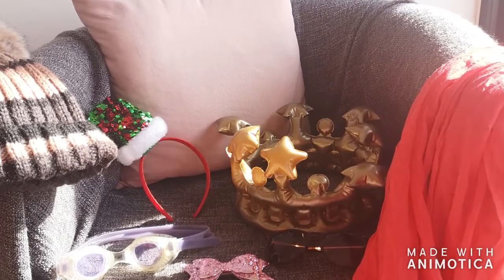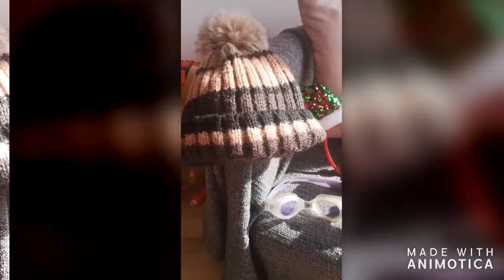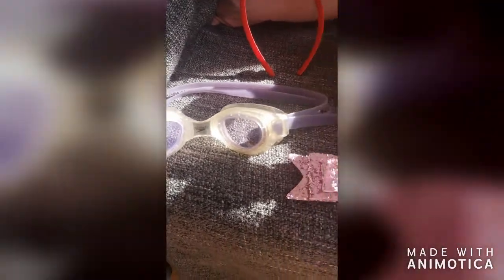1). Home Photography Activity.